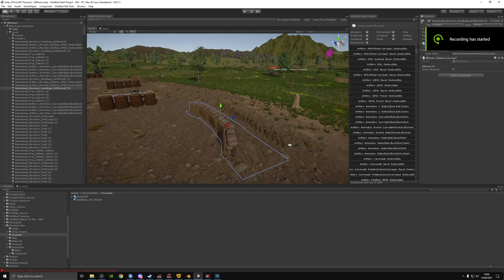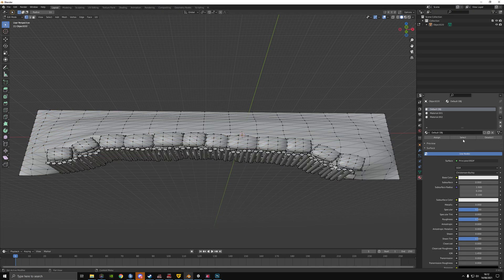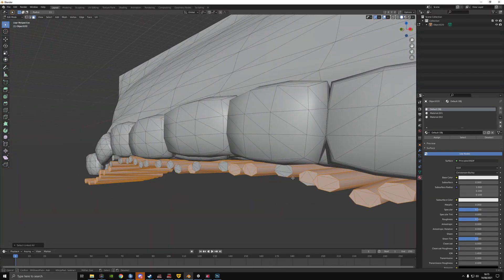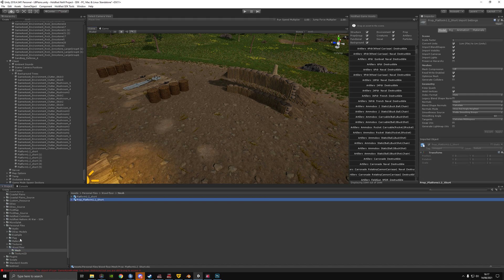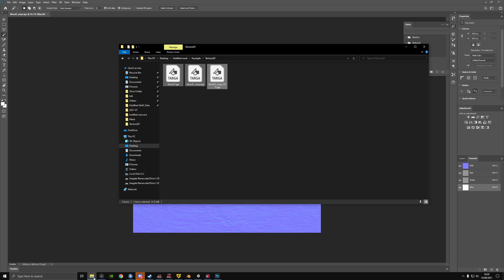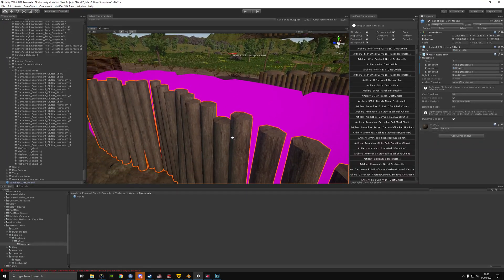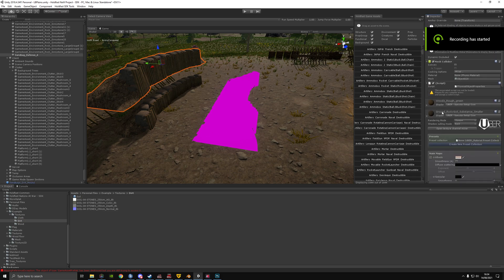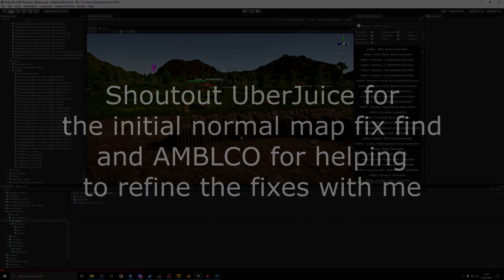Holdfast: Nations At War - SDK | Export and import game assets for editing (Normal map fix)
I used Blender and Photoshop, however using 3DS Max and GIMP or any other software that you know what you're doing in will also work. This is just a guide on what to do, but the steps can be repeated on different software.

Normal map fix channels:
Red to Blue
Alpha to Red
Delete Alpha
(The blue channel data does not actually matter as Unity will fix and recalculate the Z as long as your red and green channels are intact and make sense normal map wise.)

Timestamps:

00:00 - View game asset data
00:40 - Find and export asset data
01:25 - Blender mesh setup
06:40 - Export and import FBX to SDK
07:50 - Export asset textures
09:17 - Normal map fix
09:56 - Unity texture import
10:47 - Material setup
14:36 - Materials to object
15:47 - Finish object setup